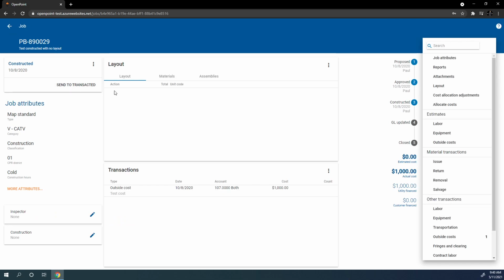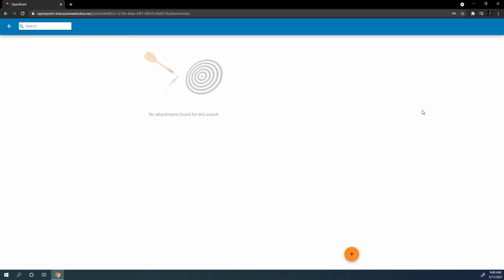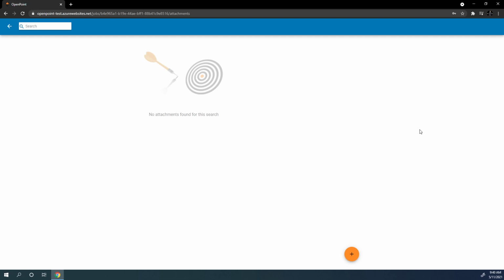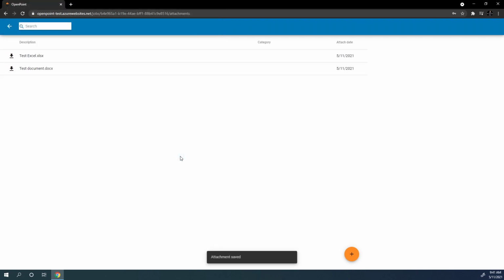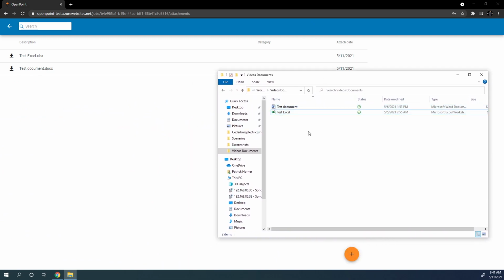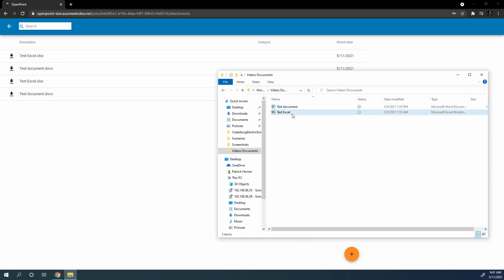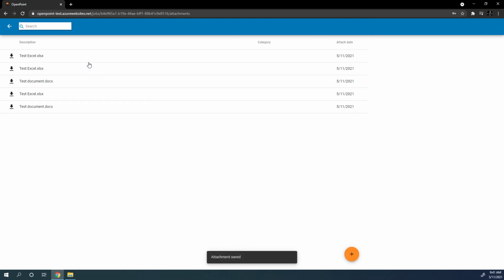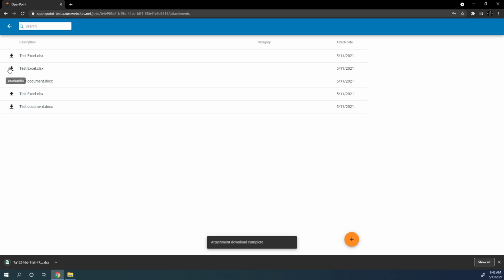Attaching Documents to Jobs in OpenPoint Web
This is tutorial on how you can upload documents as attachments in OpenPoint Web. Here I show you the different methods to upload, as well as how to edit and download documents that are attached.